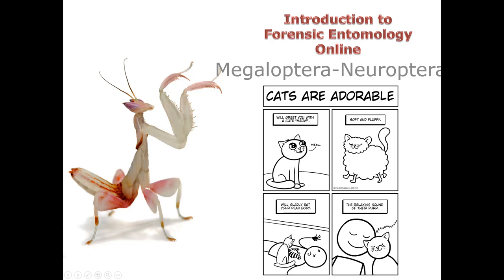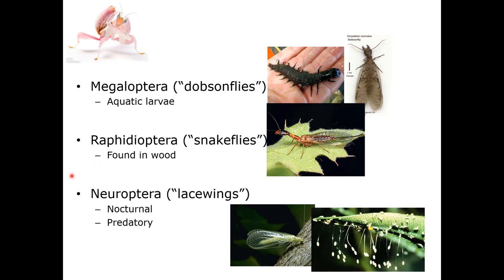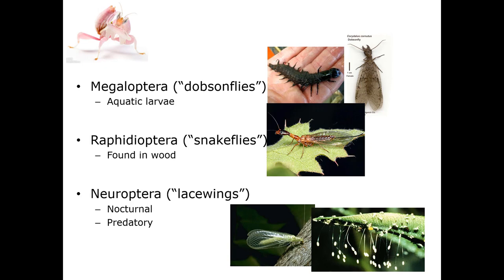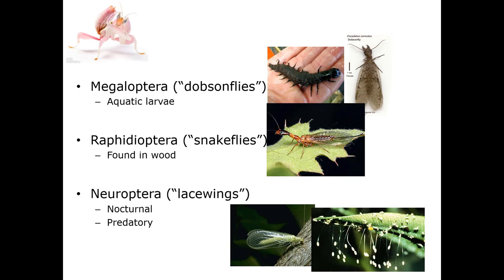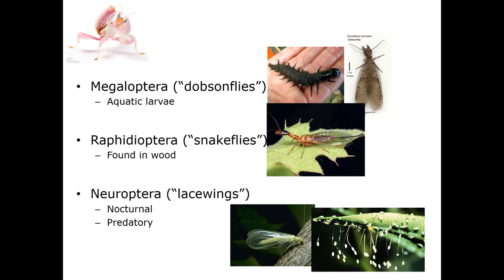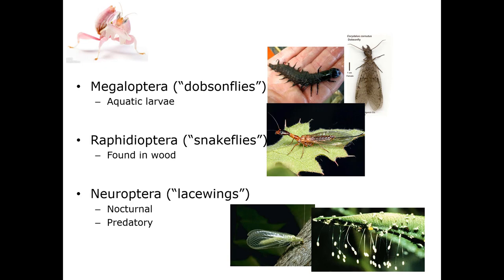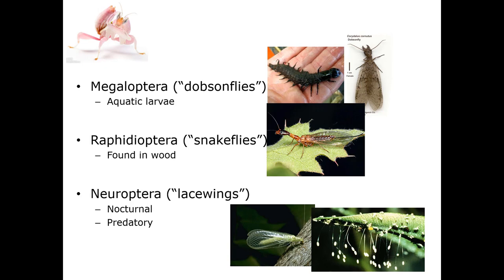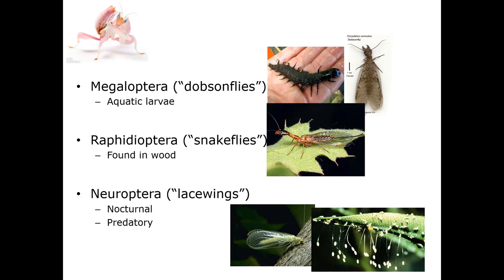7 2 Megloptera to neuroptera